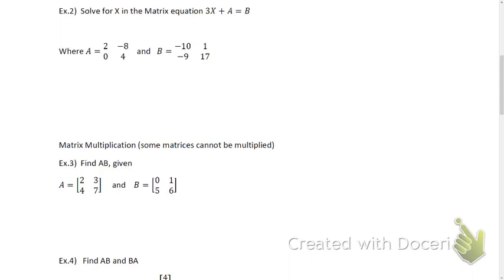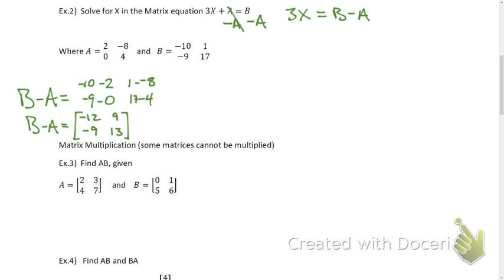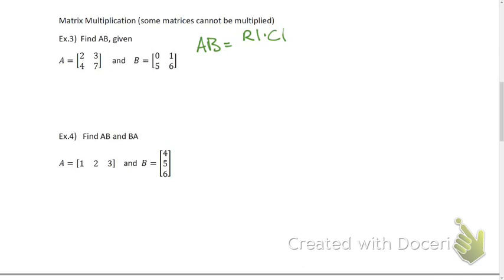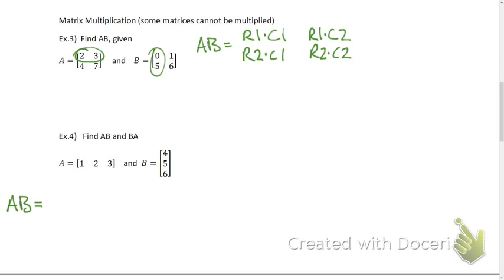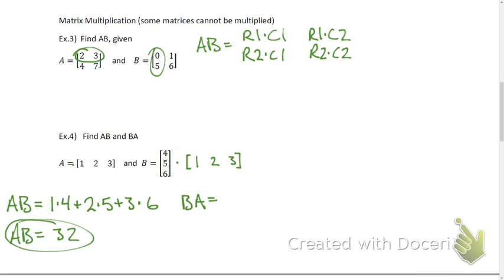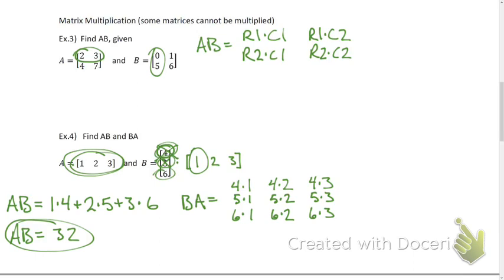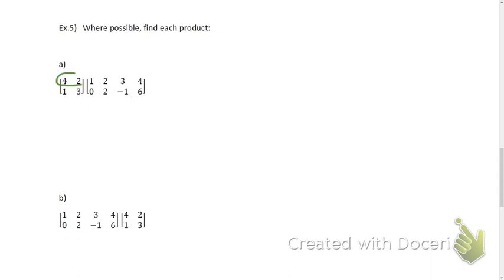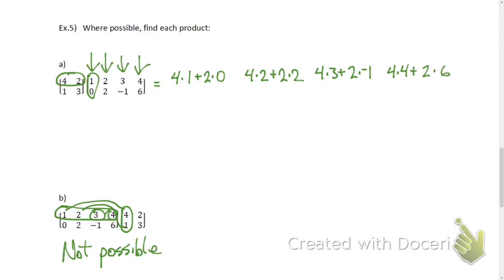5/1/23 6.3c more multiplying matrices